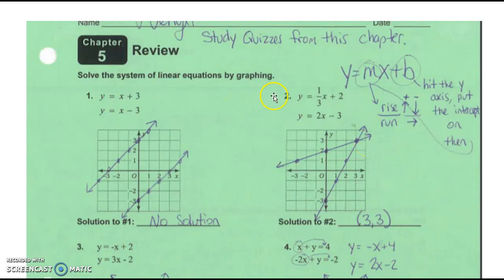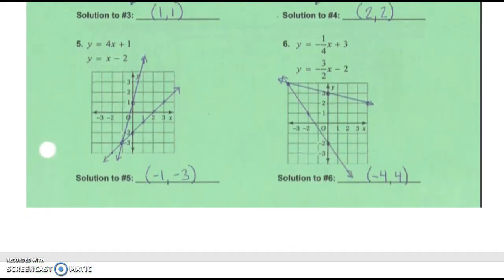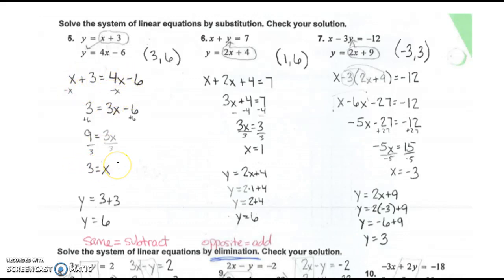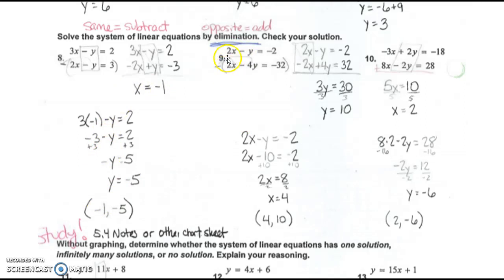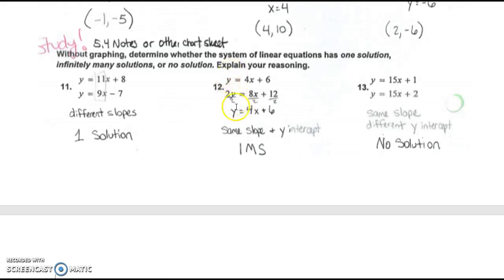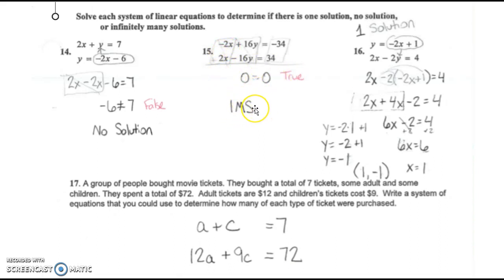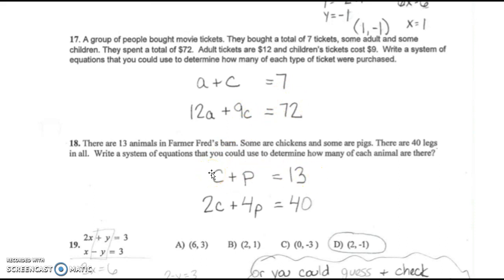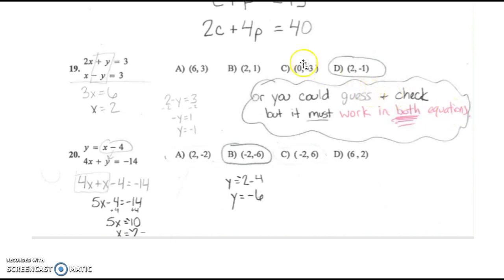Pre-Al Chap 5 Review Answers